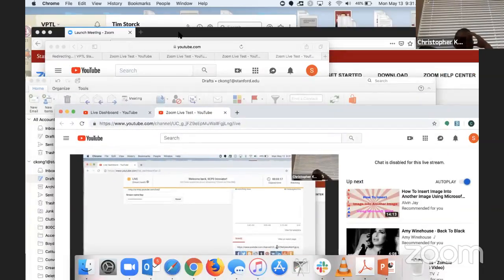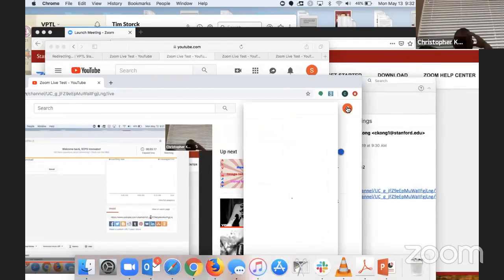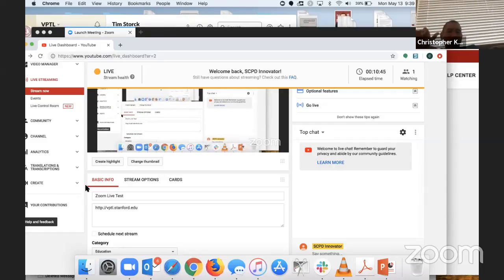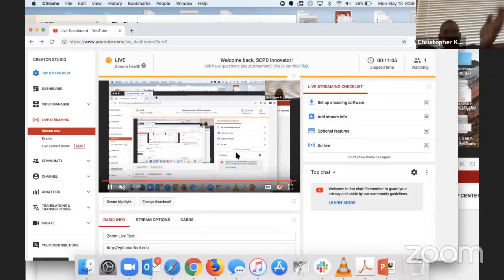Zoom Live Test